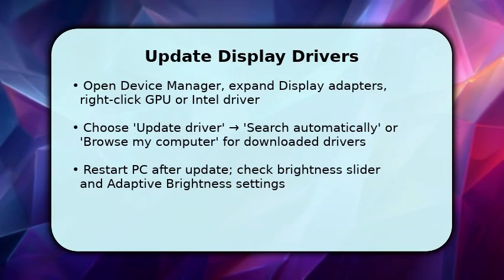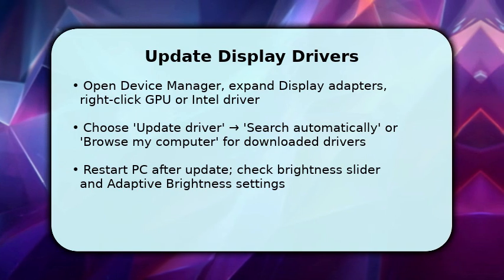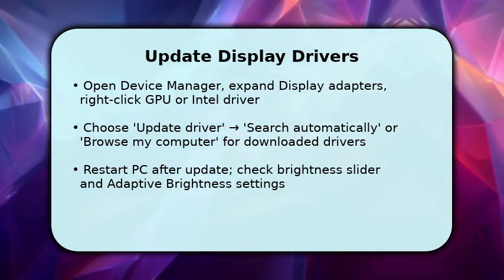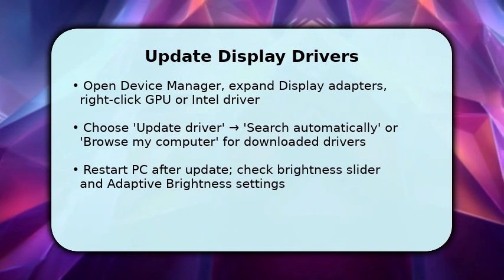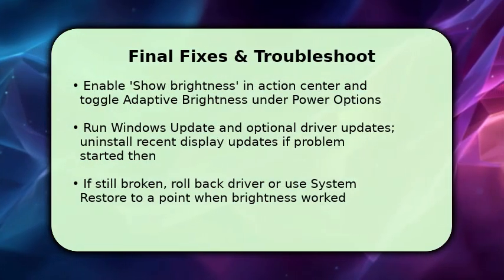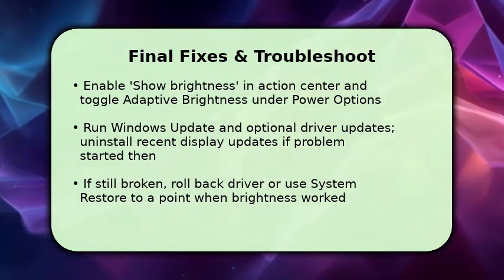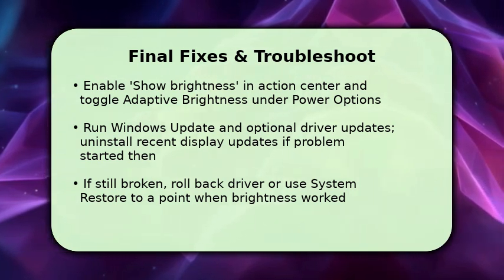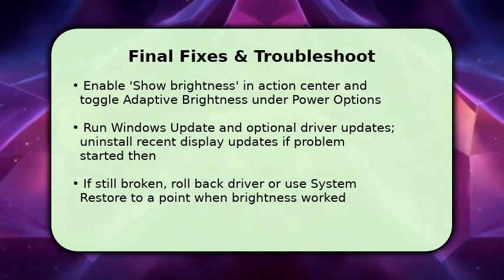How to Get Back Brightness in Windows 10 (easy Method)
How to Get Back Brightness in Windows 10 (easy Method) | 🔒 Surfshark VPN Deal — Stay private and secure. $1.99/mo + 3 Months Free ▸

Discover the simple steps to restore brightness on your Windows 1thy laptop or desktop. This quick guide walks you through adjusting display settings and tweaking system preferences without any technical jargon, ensuring even beginners can follow along easily.

Windows 10, restore screen brightness, display settings, system preferences, brightness control on Windows, easy method to adjust display brightness in Windows 10, how to change monitor brightness for better visibility, increase or decrease computer brightness easily, Windows interface lighting options, adjust screen luminosity with keyboard shortcuts